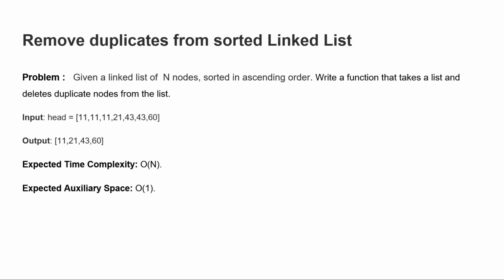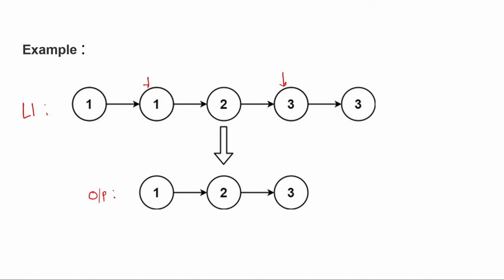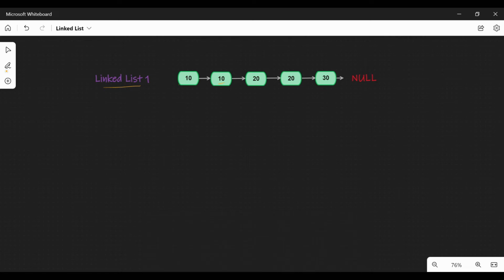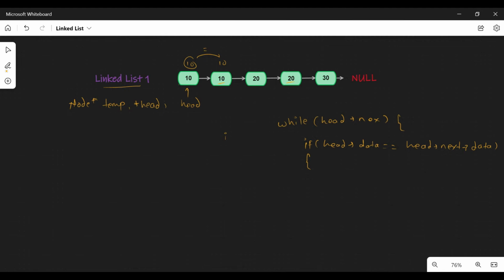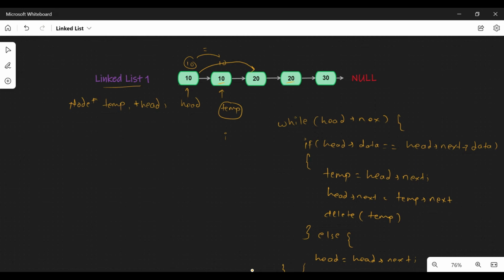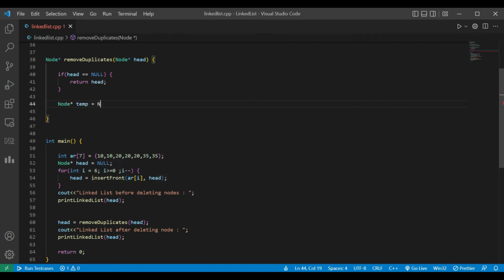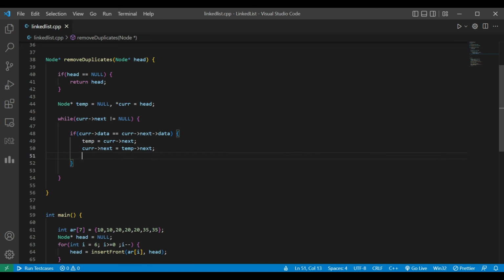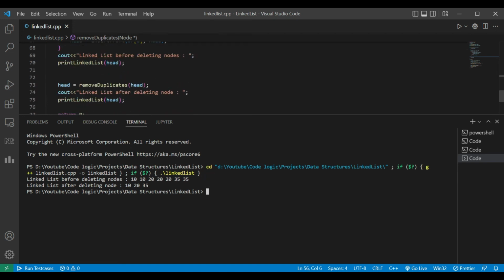Remove duplicates from sorted Linked list | Linked list c++ | Placement series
Hello everyone,
We have started another playlist, placement series.
In this playlist we are going to post the question and solutions for coding problems
which are asked in placement.

In this video we are going to see how to remove duplicate nodes from sorted linked list.